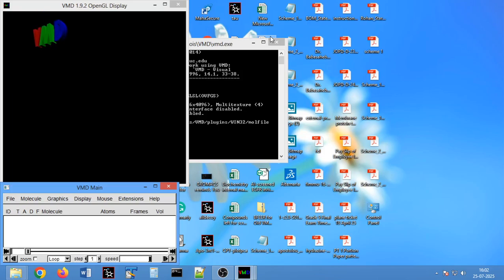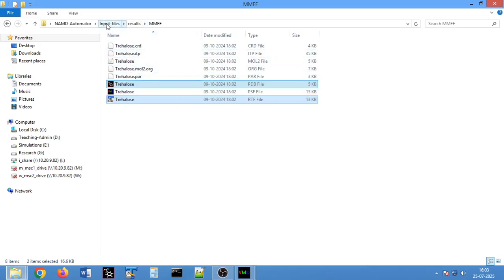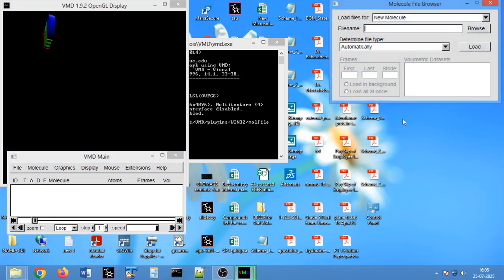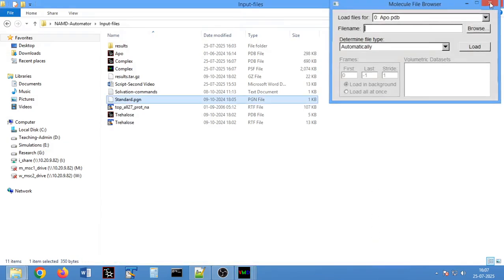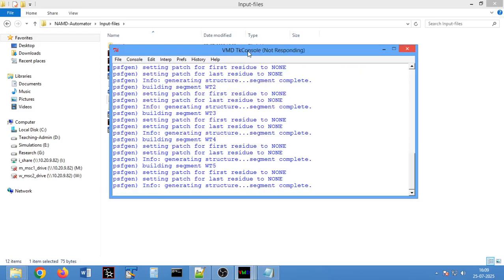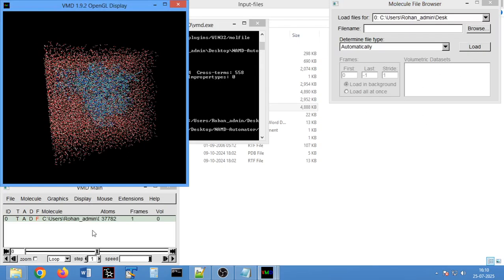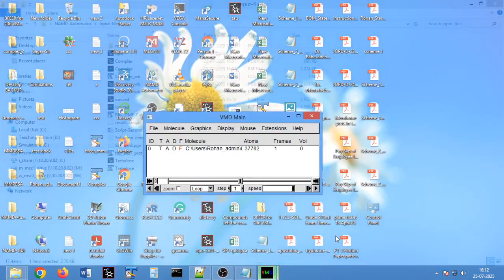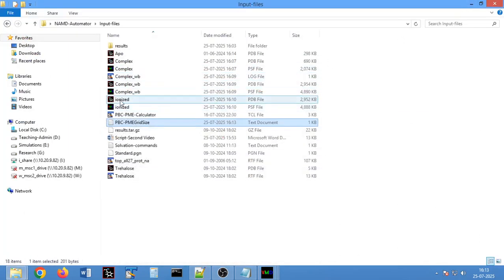2 Obtaining the input files for NAMD Automator